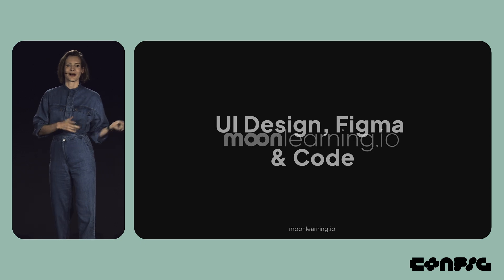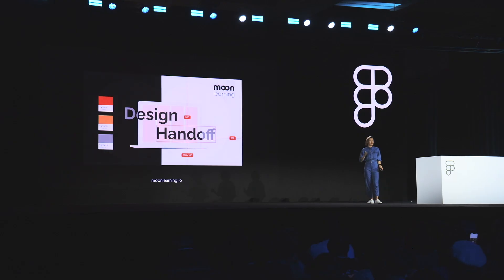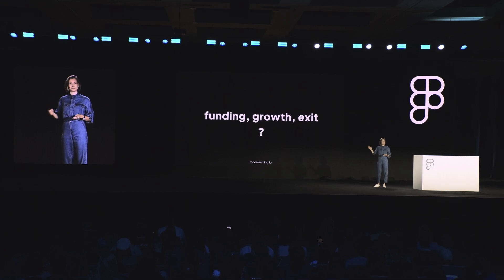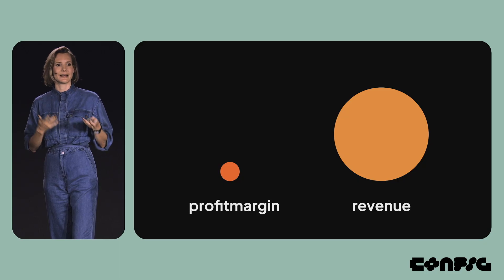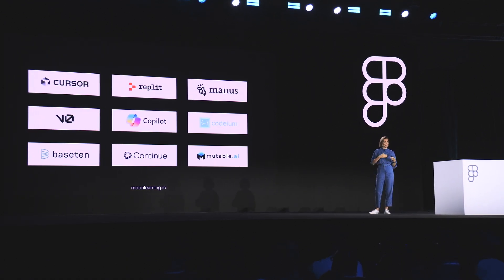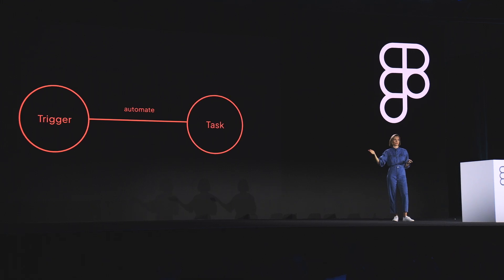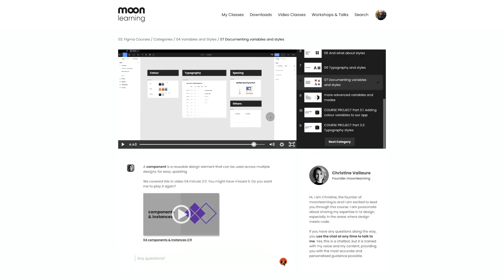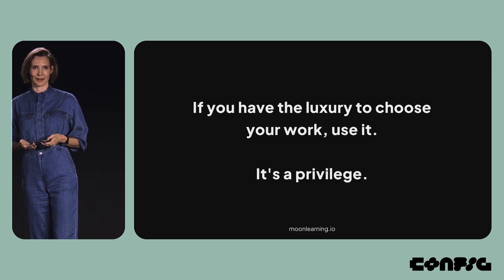Config 2025: Building digital products as a company of one with Christine Vallaure de la Paz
Config 2025: Figma's conference for people who build products

We’re told the same story: get funding, scale fast, and aim for the big exit. Christine's journey thrived when she stepped away from that pressure. Instead of chasing growth, she chose to stay small, focusing on organic growth, profitability, and independence. She found freedom, joy, and success by building and automating a UI Figma learning platform as a company of one. With today’s tools, automation, and AI, staying a company of one isn’t just possible—it’s a smart, financially sound choice. In this talk, she’ll bring you back to the joy and agency of building digital products on your terms.

Featuring: Christine Vallaure de la Paz, Founder, moonlearning